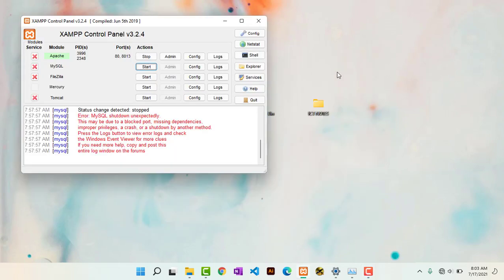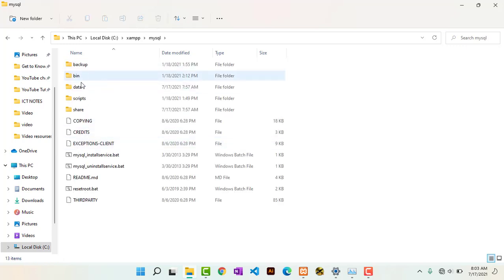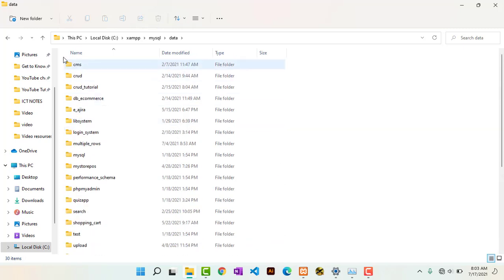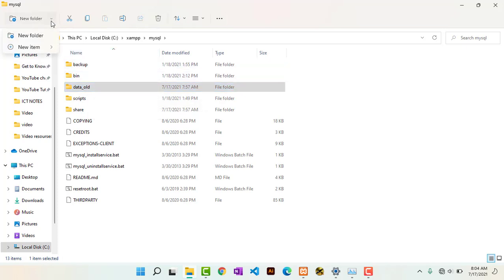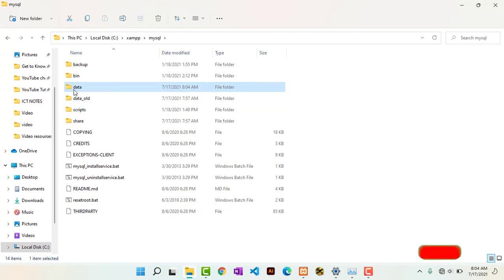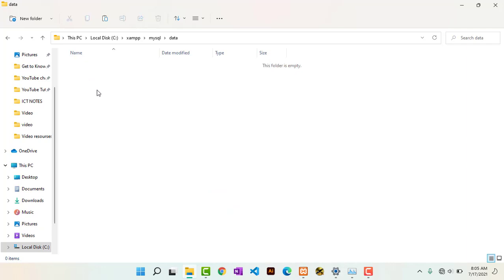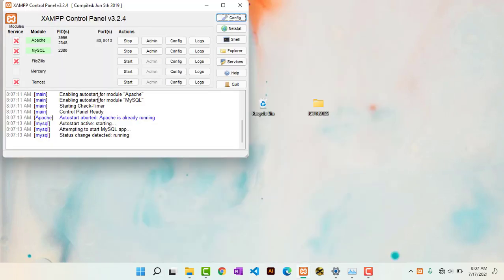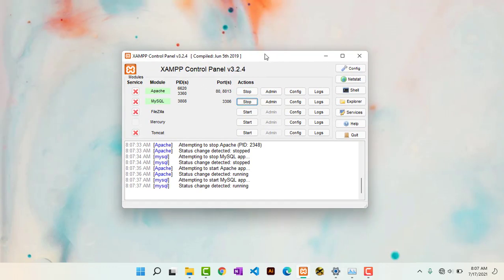How to fix localhost and phpmyadmin not opened with xampp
In this video i show you How to fix localhost and phpmyadmin not opened with xampp.
ITSKILLSACADEMY